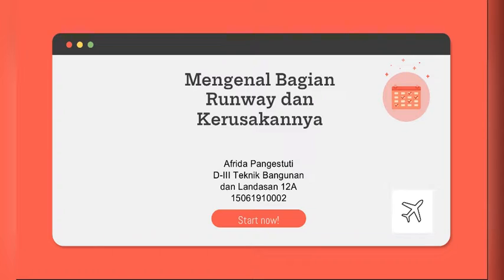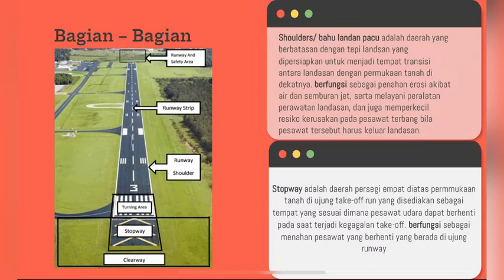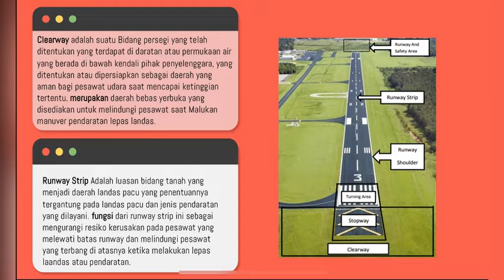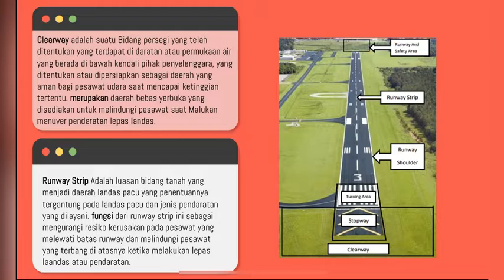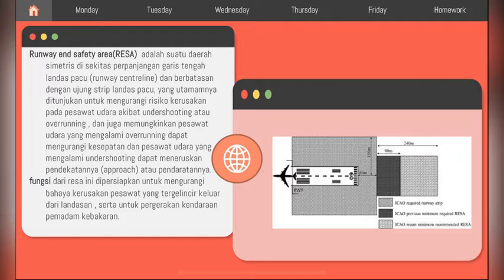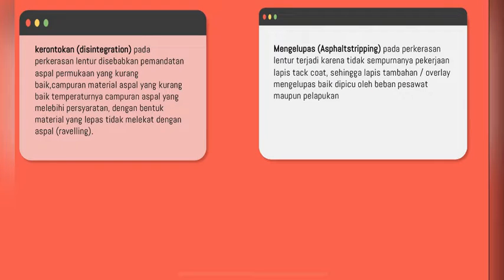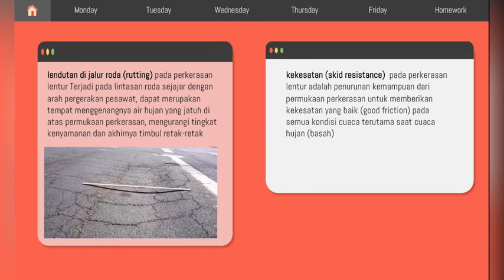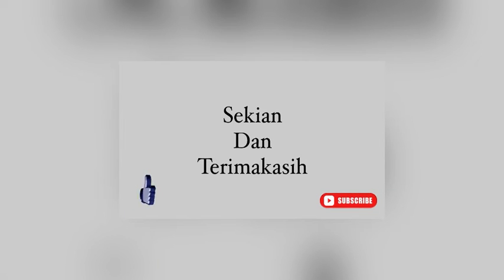Mengenal Bagian-Bagian pada Runway dan Kerusakannya_TBL 12 PPICurug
Halo sobat Aviasi!

Perkenalkan, saya Taruni Madya Afrida pangestuti dari Program Studi Teknik Bangunan dan Landasan angkatan ke-12A dari Politeknik Penerbangan Indonesia Curug.

Di sini saya akan menjelaskan bagian bagian runway dan kerusakan apa saja yang terjadi agar terciptnya keamanan dan keselamatan penerbangan yang lebih maksimal.

Semoga bermanfaat, Terima kasih.